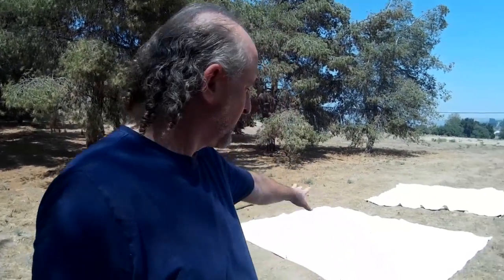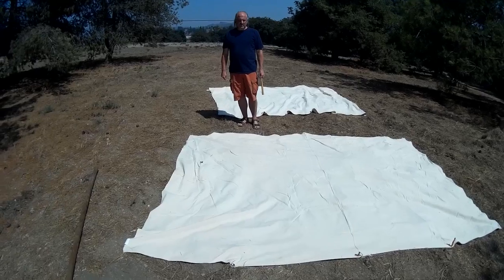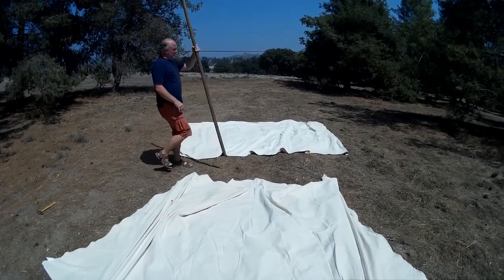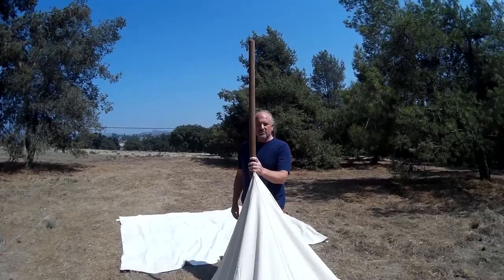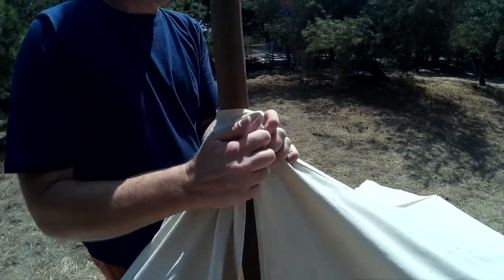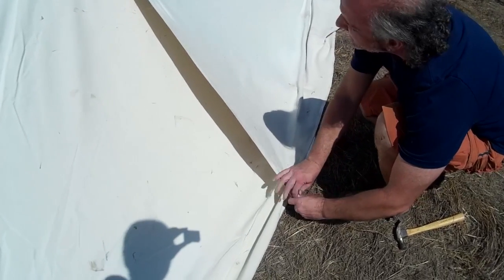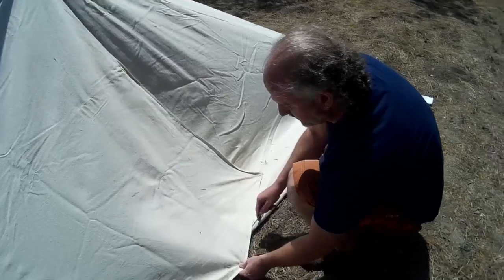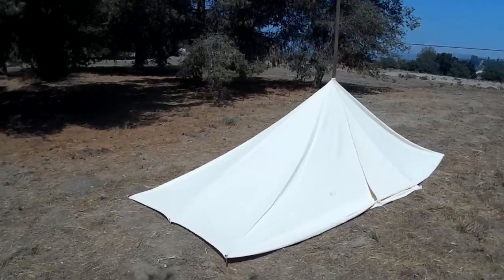A Two Tarp Tent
How do you try out a new camera? By demonstrating a fast, sturdy tent made with 2 canvas drop cloths (each 9'x12') and 1 pole.